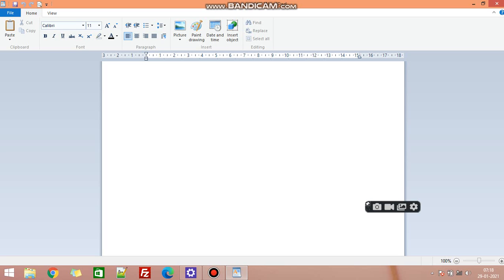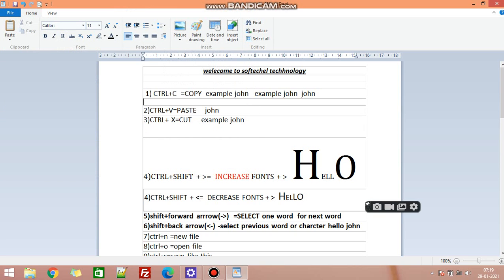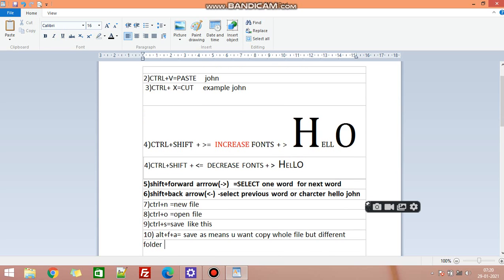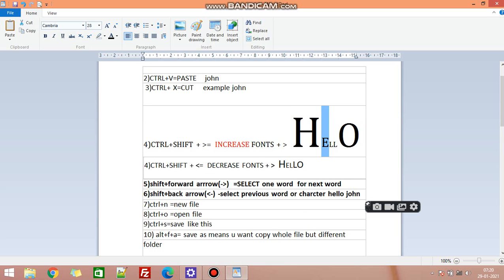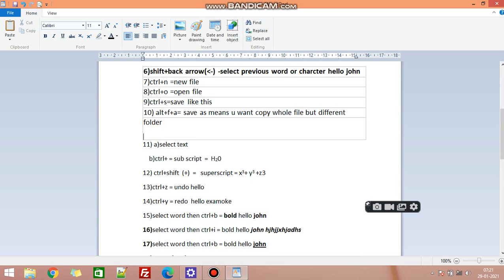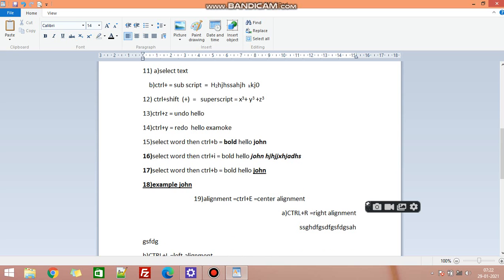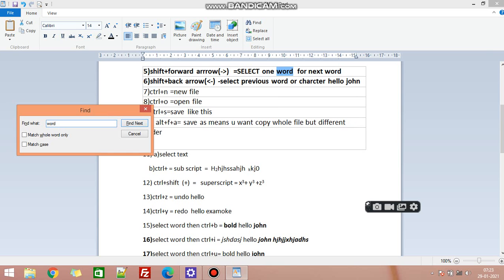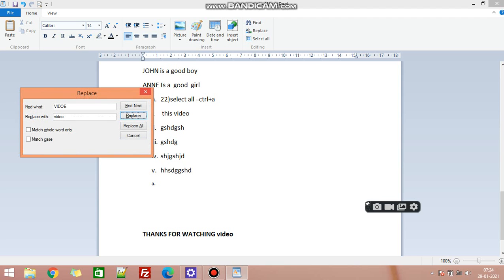wordpad basic shortcuts for beginners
use of  word pad
shortcuts
superscript
subscript
wordpad
softechel technology